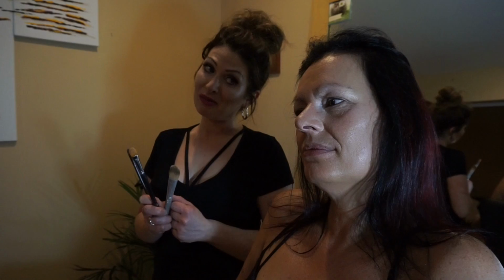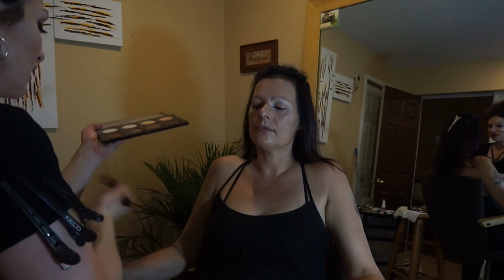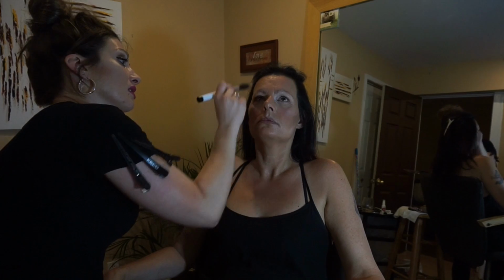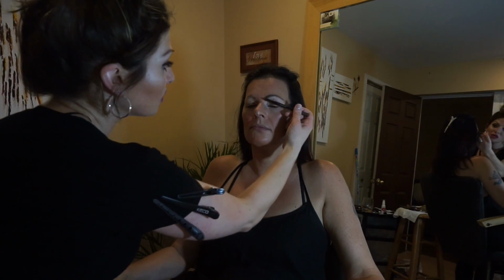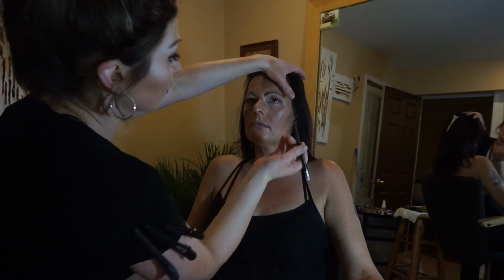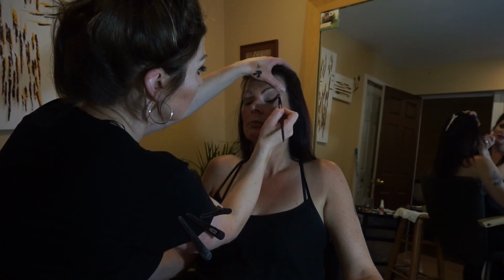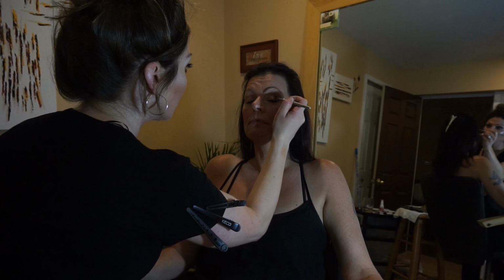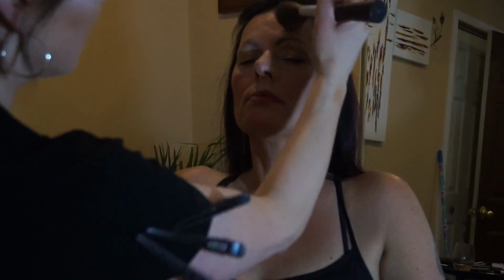gorgina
This video is about gorgina